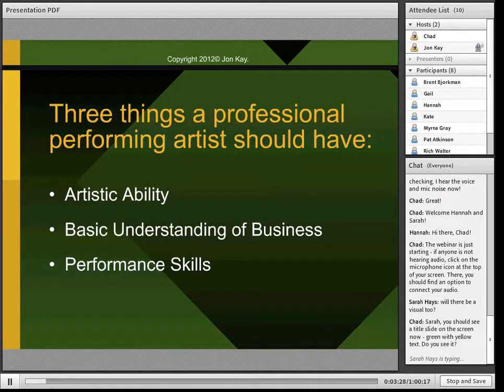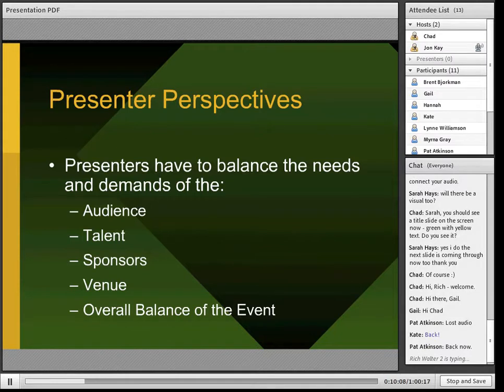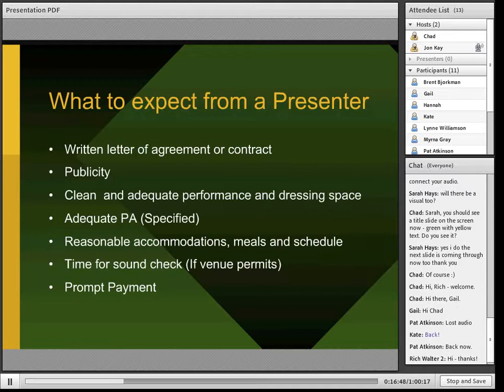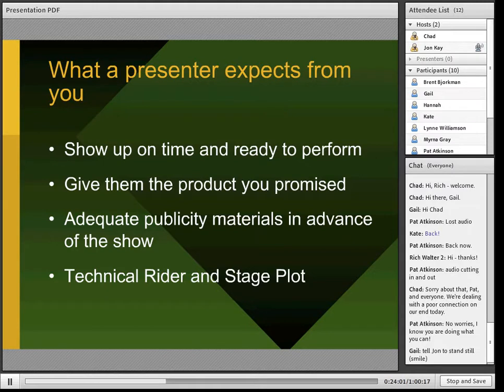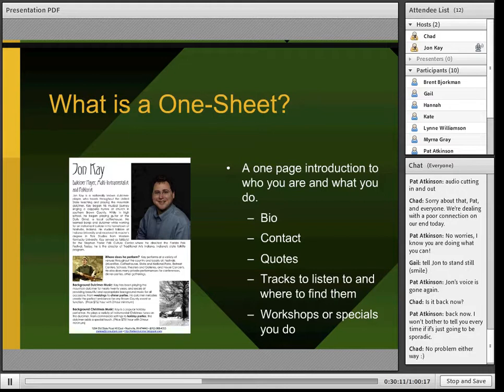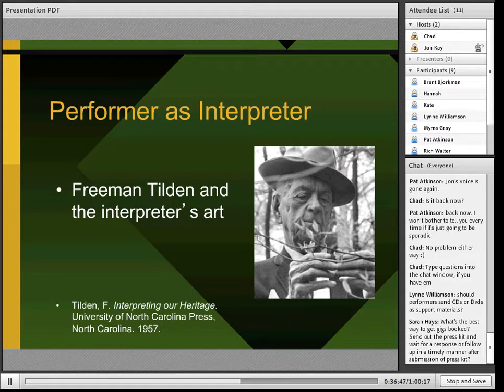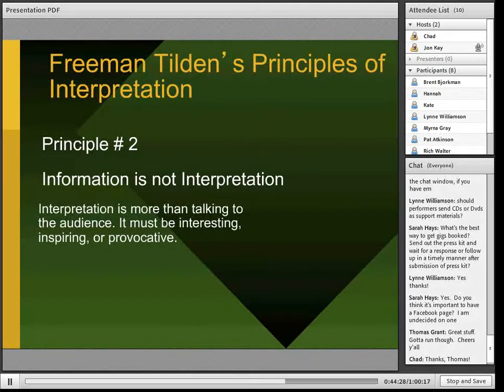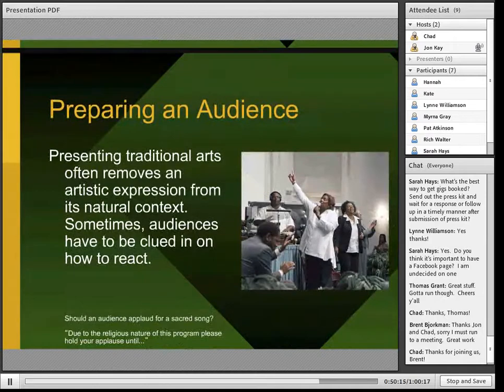TAI Webinar: A Performer's Toolkit - Observations for Traditional Musicians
Professor Jon Kay’s one-hour talk focused on how folk, traditional, and ethnic musicians can develop their performance skills for performing at events and festivals beyond their home communities.

In addition to developing workshops, one-sheets and stage-plots, he discussed how traditional musicians can retool their performances for the audience outside their home communities.

This webinar originally aired on January 26, 2012.